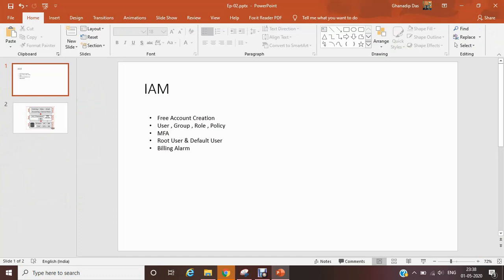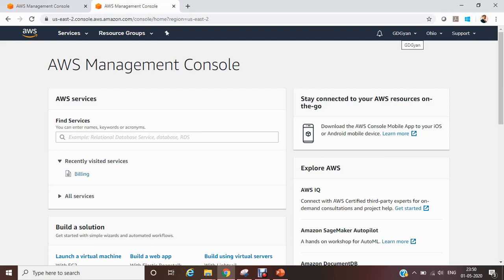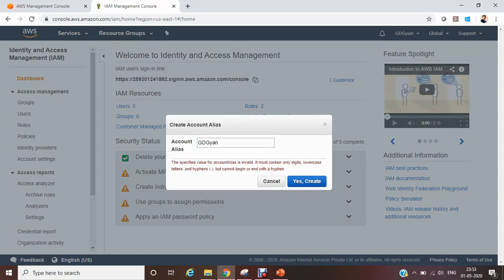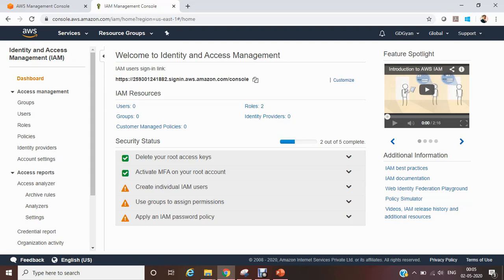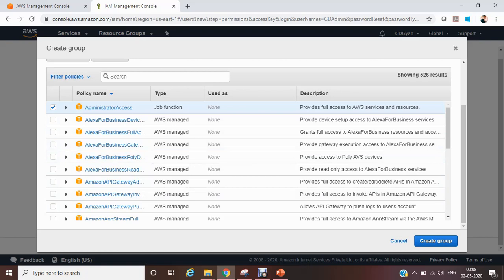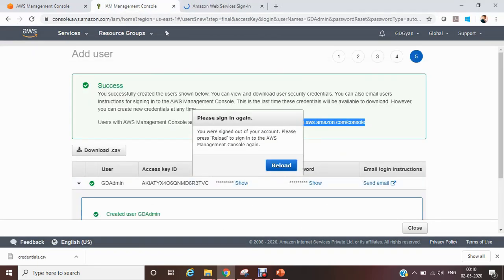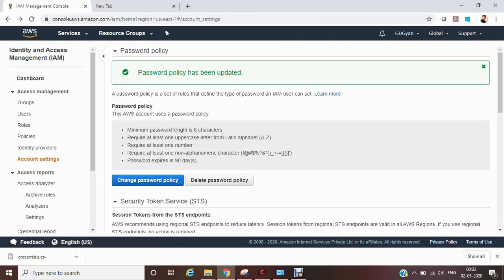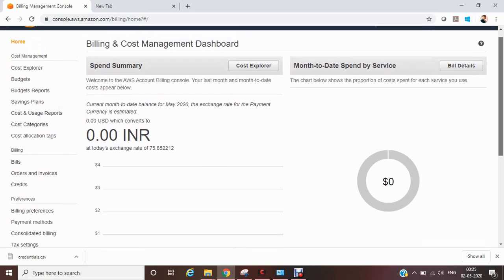AWS in 4 hr | Ep 02 | IAM - Identity Access Mangement | AWS SAA